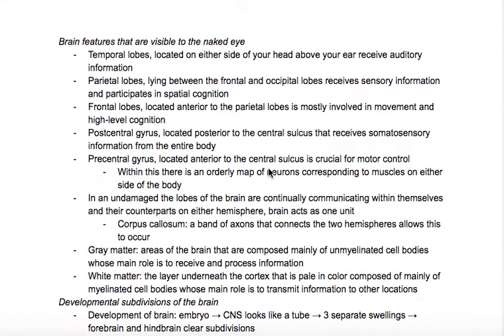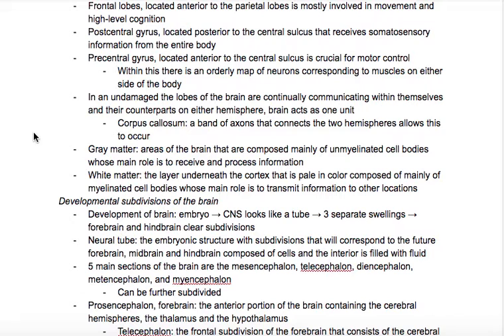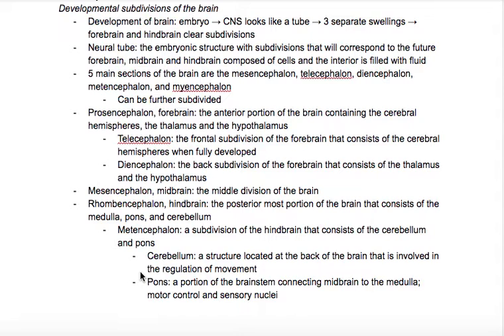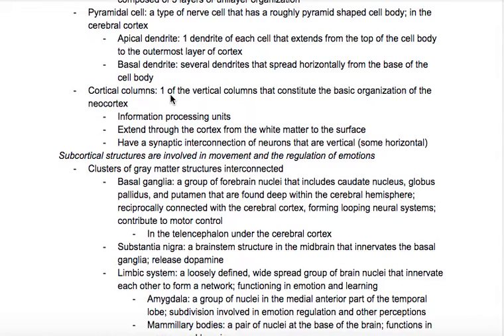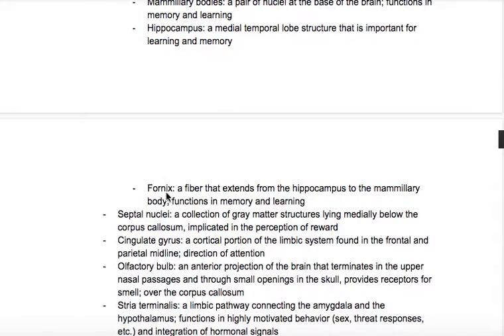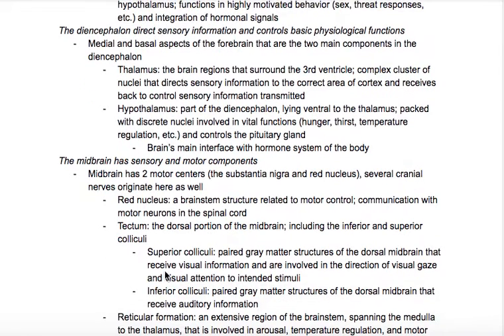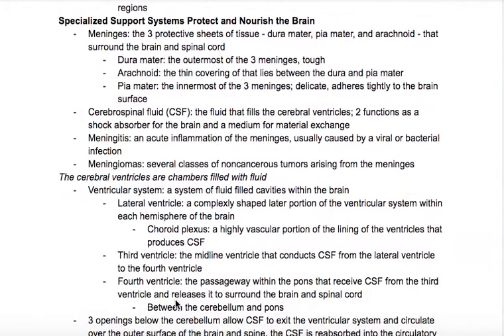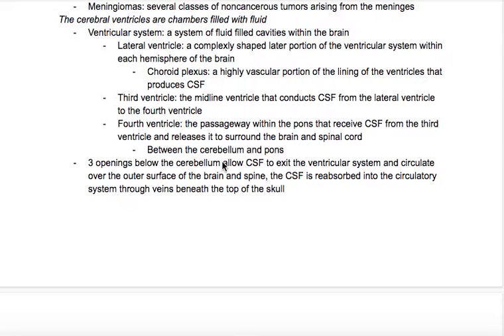Neuroscience Lecture Chapter 2, Segment 3